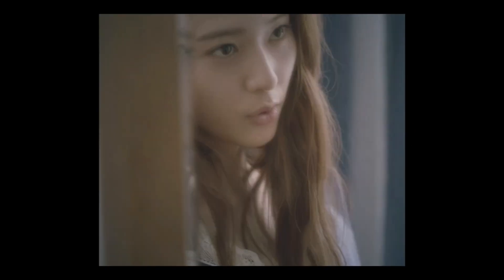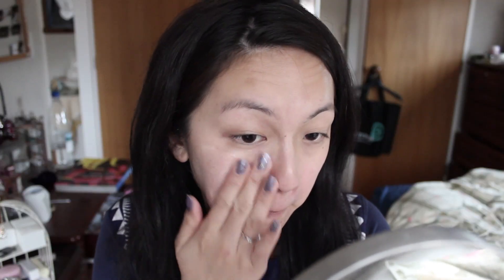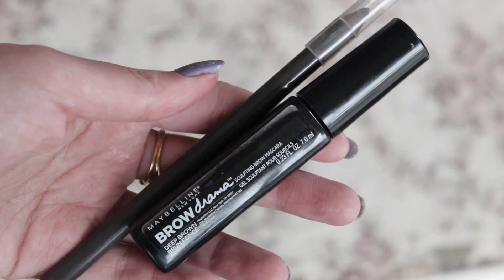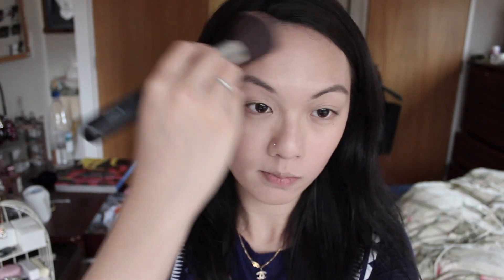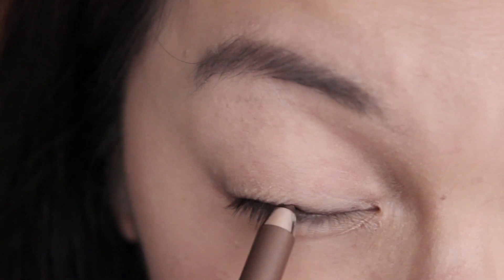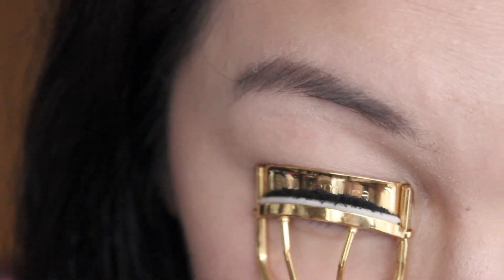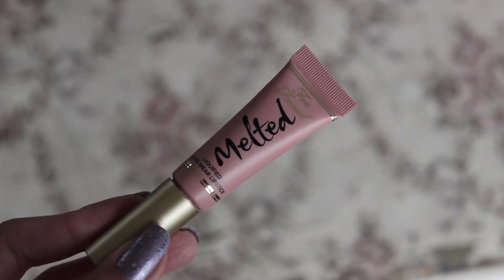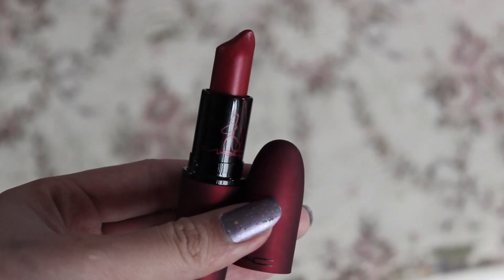KRYSTAL F(X) 에프엑스 4 Walls MV Makeup Inspired Looks | 2 in 1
Hey everyone!!

Was excited that F(X) is back! I actually find their new songs catchy especially the four walls. The music video concept was very different from their other music videos. It was so tricky to se Krystal but I still wanted to do her look so I decided to just use her teaser images that was released few days before the music video was released, hope you guys are okay with that. I tried to look as natural as possible but I don't have Krystal's beauty.

Anyway, I hope you guys enjoy this video. Please ignore the click click sound when I was talking, I'm not sure where it was coming from lol

Thankiu x